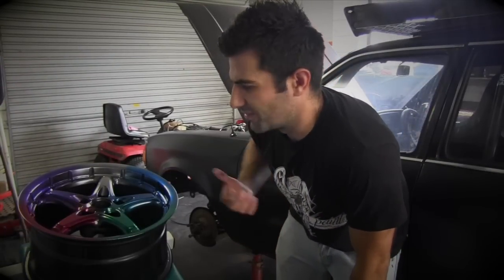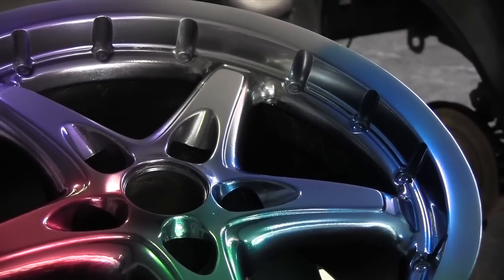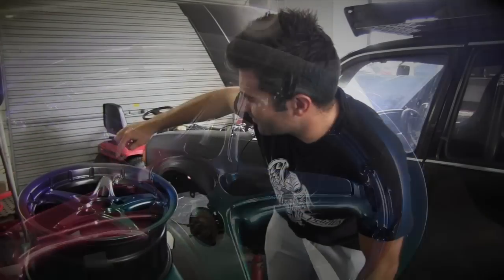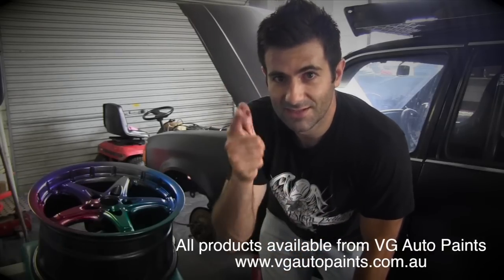How to paint colored chrome and get an anodized finish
Dave uses a chrome paint and some candy colors to get some cool effects similar to anodizing.

Inkarnation
artofgardens

All products available at
VG Auto Paints

custom paint painting dna chrome anodize